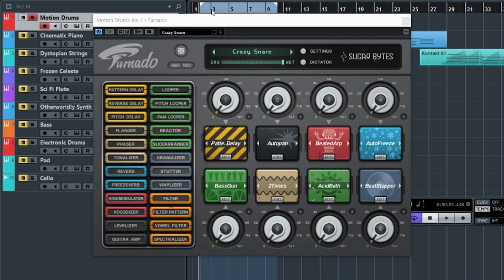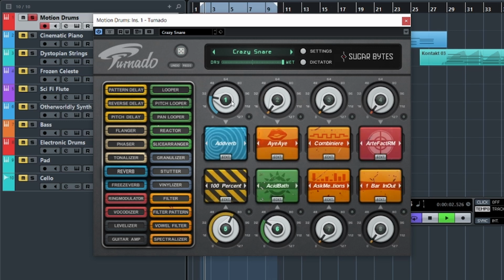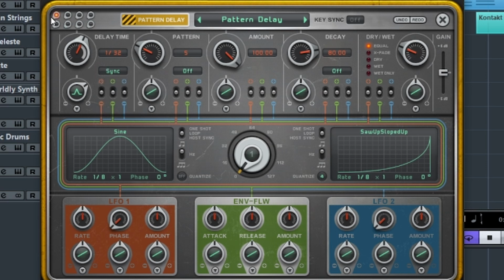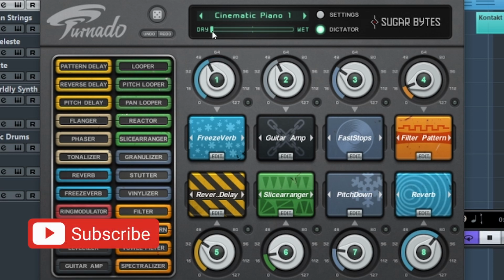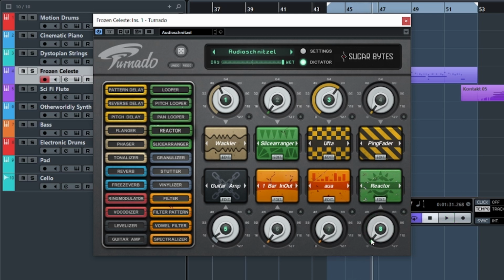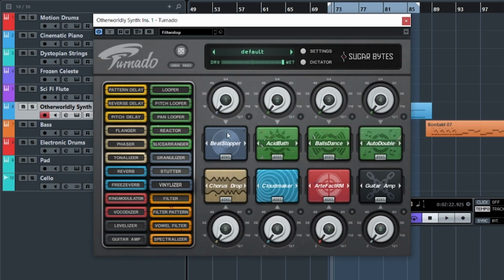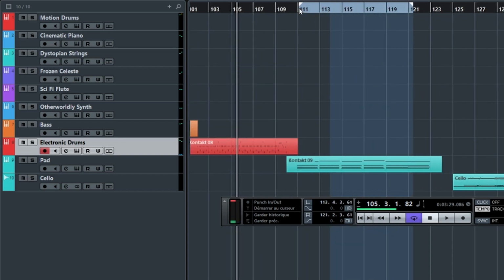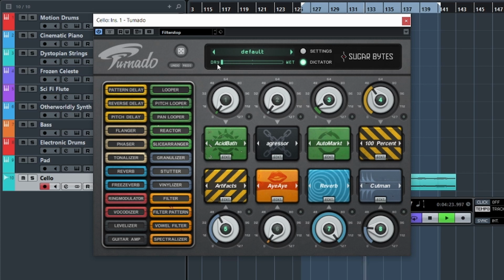Inspiration That Never Fails With The Perfect Multi-Effect - Turnado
Find inspiration that never fails with the perfect multi-effect Turnado by Sugar Bytes.

In this video, you see me go through the different features of Turnado while playing with its effects on drums, keys, synths, bass, and more.

00:00 Intro
00:45 User Interface
01:55 Drums
03:38 Edit Page
06:59 Piano
09:15 Dictator Feature
10:16 Strings
11:27 Celesta
12:46 Woodwinds
13:40 Synth
14:46 Bass
15:30 Electronic Drums
16:30 Synth Pad
17:38 Cello
19:10 Conclusion